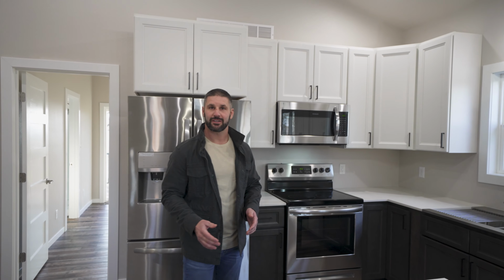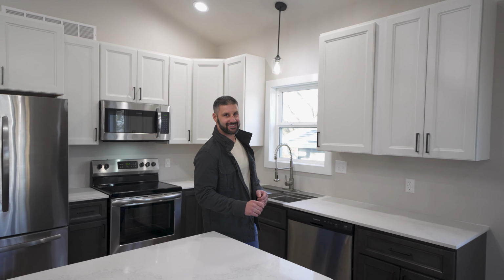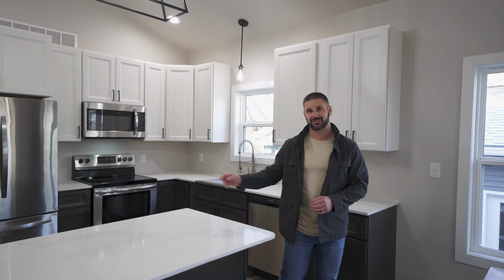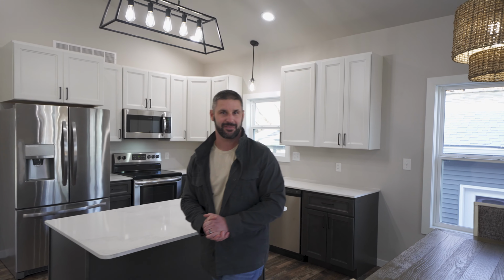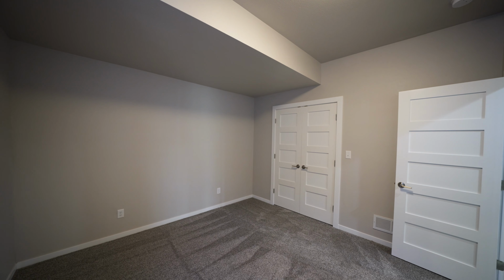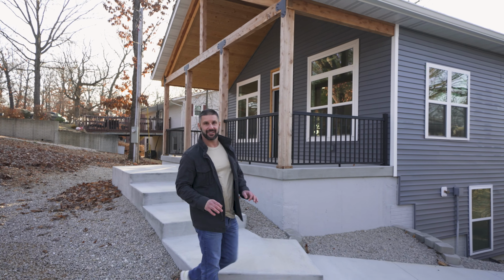220 Gold Finch Circle, Camdenton, Missouri 65020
3 Bed | 2.5 Bath | 1,632sqft

This captivating newly constructed residence is ready for its first owners! Featuring three bedrooms, two & a half baths, vaulted ceilings, LVP throughout the main level, and just over 1600 sqft. this open floor plan home was built with the quality of a custom home. The kitchen features granite counters, two toned soft close cabinets, stainless steel appliances, and a nice island for prepping food. The main level Master bedroom has its own private En-suite w/ a soaker tub, shower, walk in closet and its own private composite deck. The lower level offers an additional two bedrooms, one full bathroom, large laundry room, and a bonus room which could be a kids play area or second living space. From the moment you drive up to this home you will notice the welcoming front porch with cedar posts, wood ceilings, and metal railing. An added bonus is the two-car garage equipped with a 220-volt receptacle and plenty of parking. Located outside of city limits however this home is conveniently 1 mile from the city park and has quick easy access to town. If location, affordability, and quality are on you're must have list, then you do not want to miss this one!